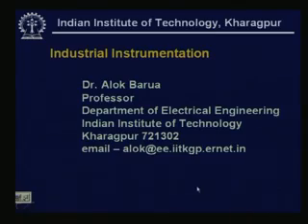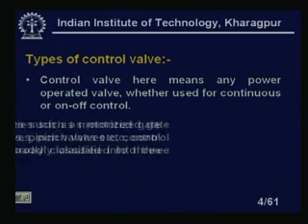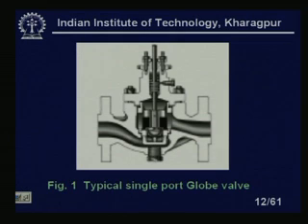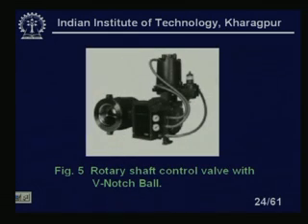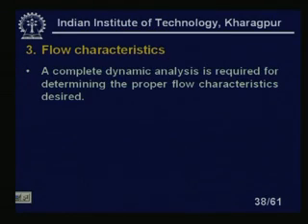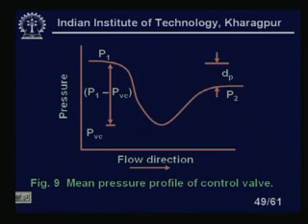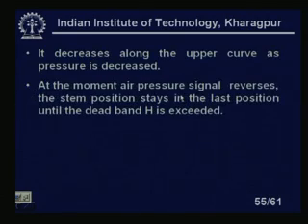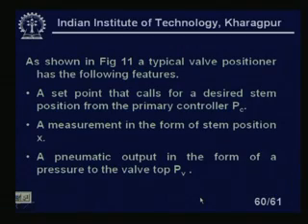Lecture - 39 Control Valve - II